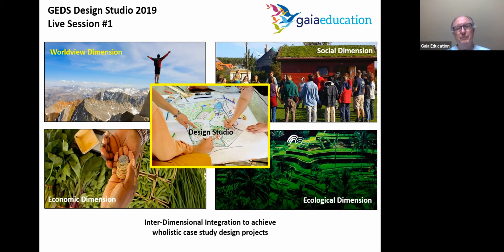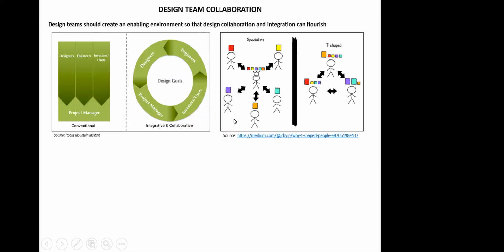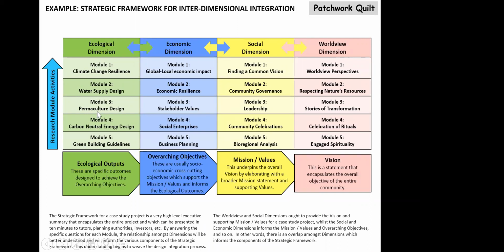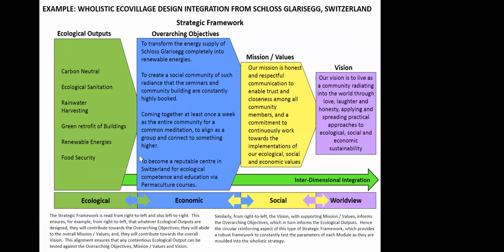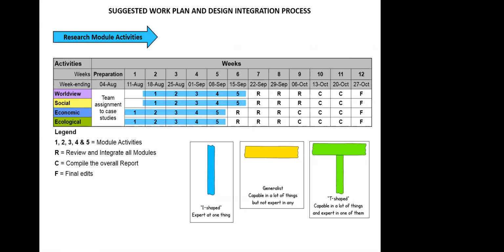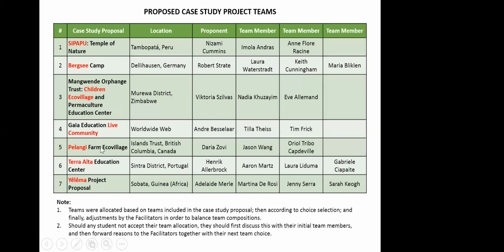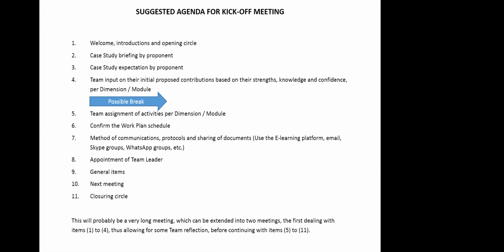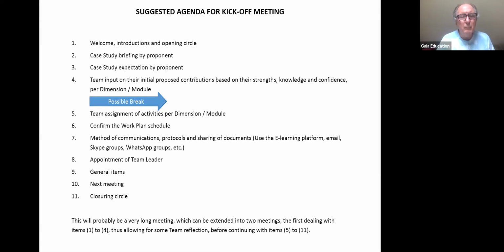Design Studio Live Session 1 2019